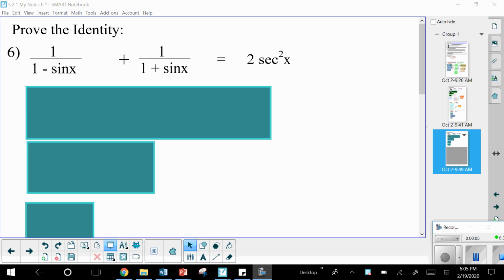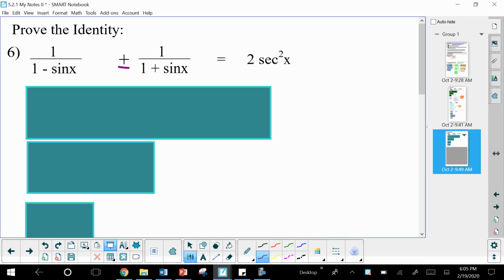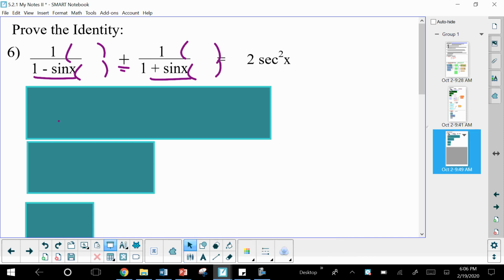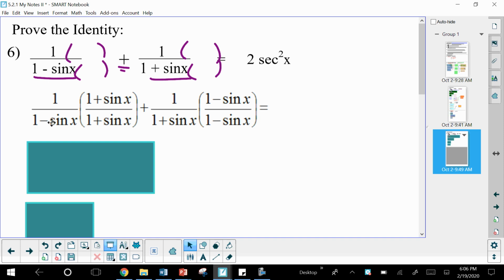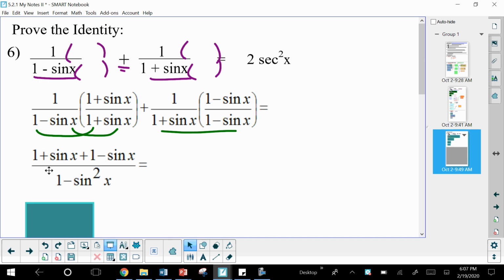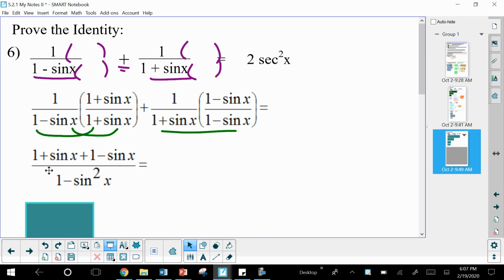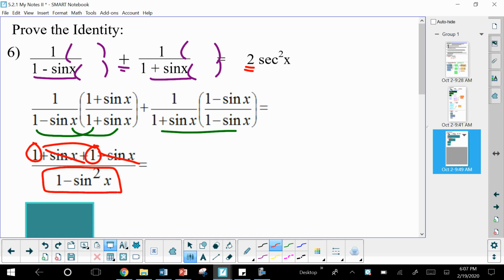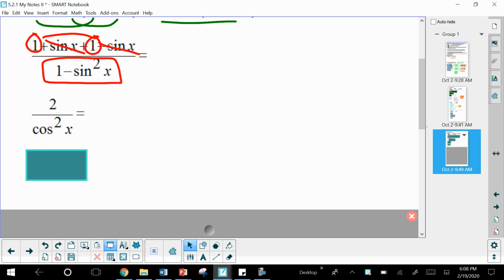Sect 5 2 day 1 part 4